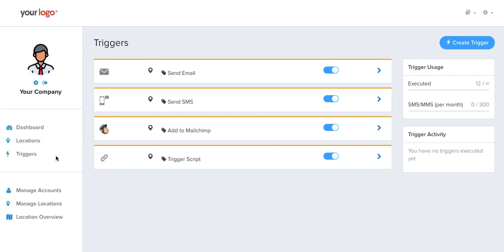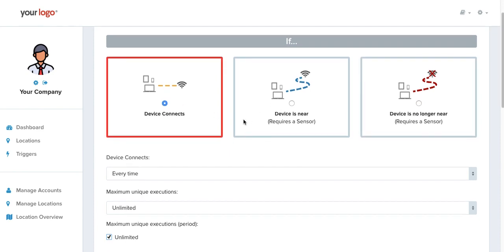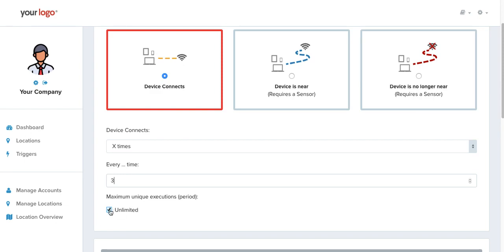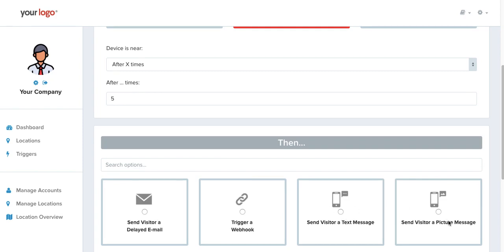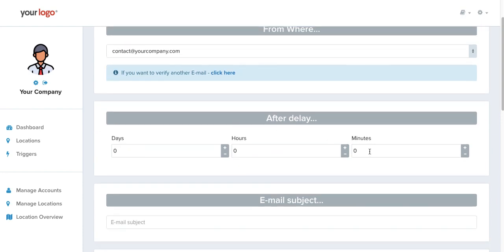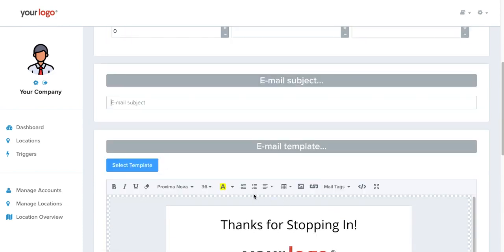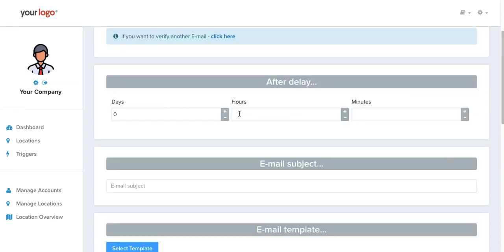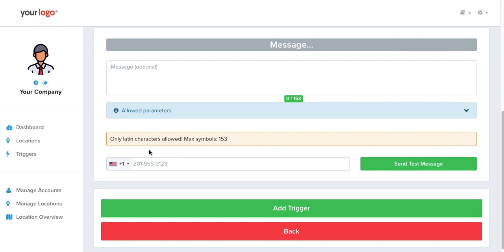MORBiZ Guest WiFi ~ Marketing Platform Trigger Setup Tutorial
This is an overview of how to setup marketing triggers from within your MORBiZ WiFi marketing platform.  There are many different options for setting up triggers that reach out to clients upon their first login via Text SMS and Email. Review requests, special offers and ongoing email and Text marketing campaigns with detailed delay settings are all very easy to setup.